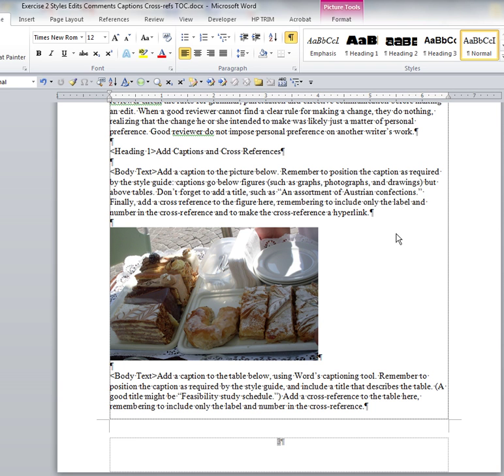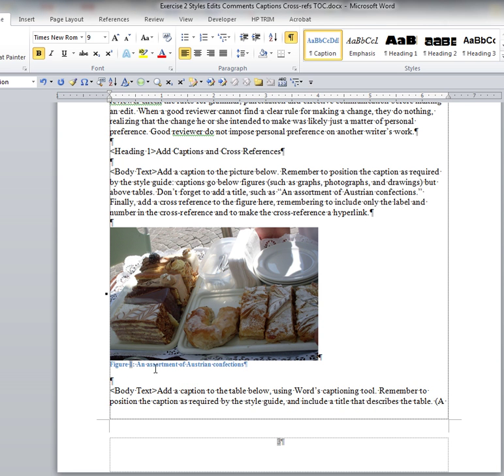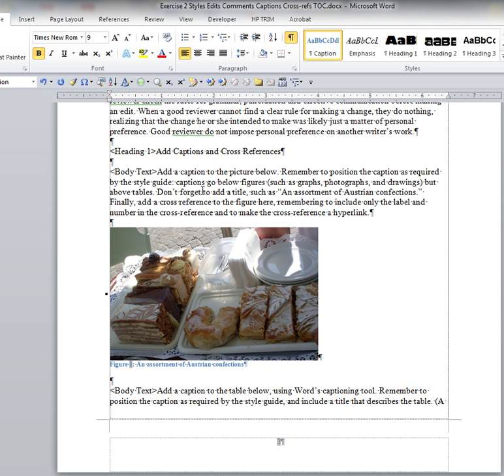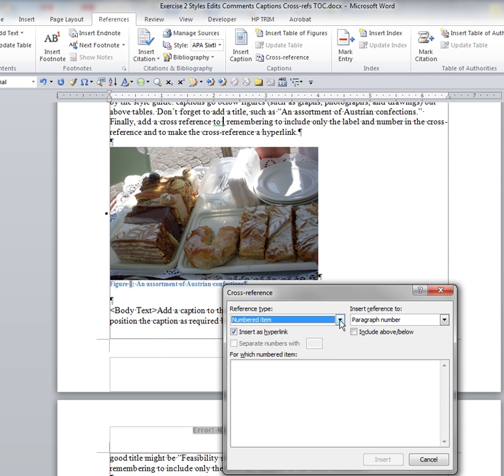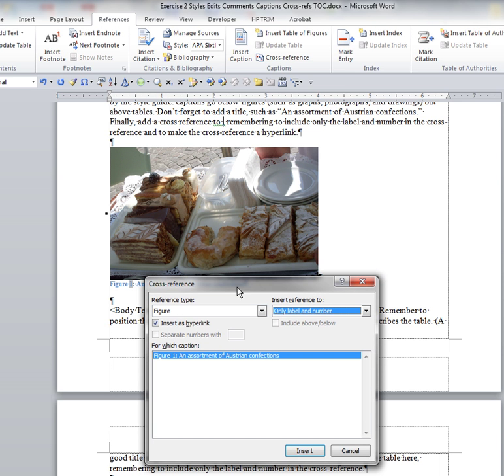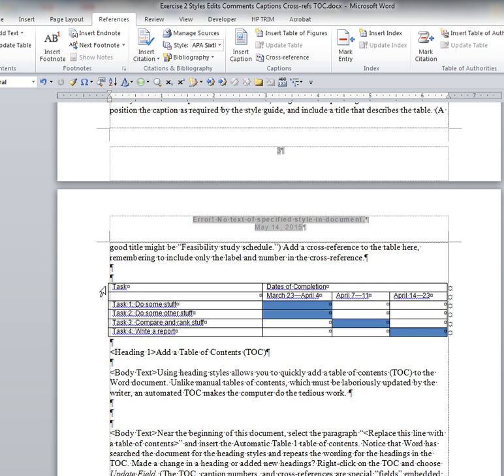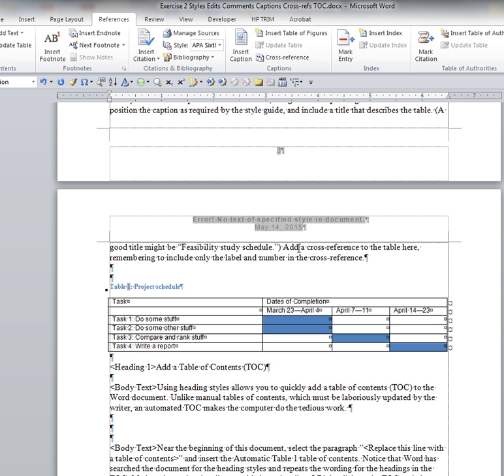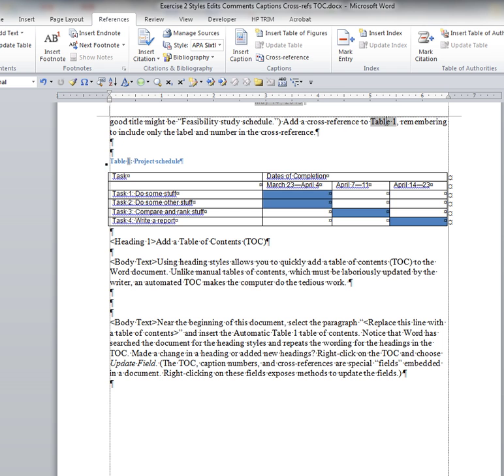Add captions and cross references in Word